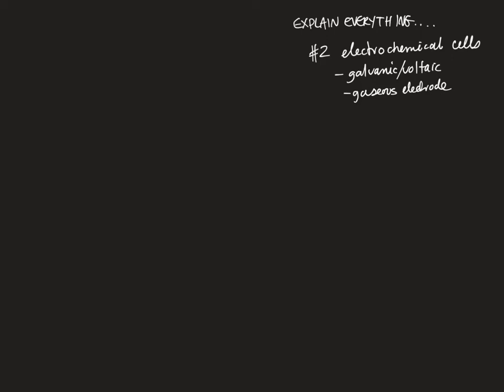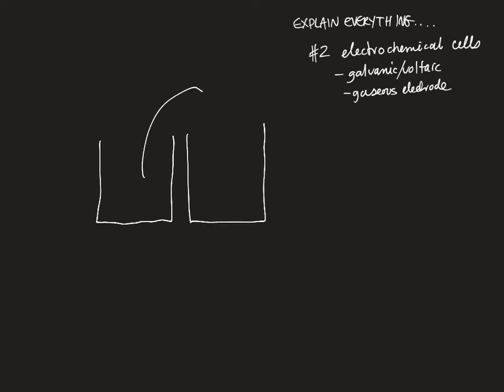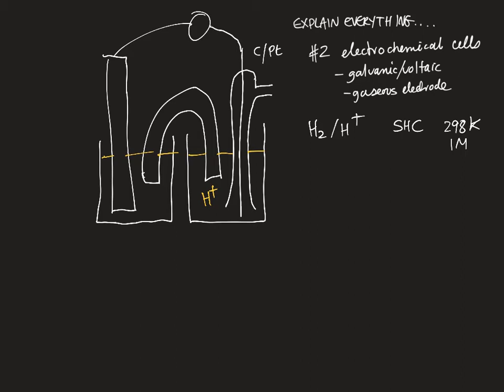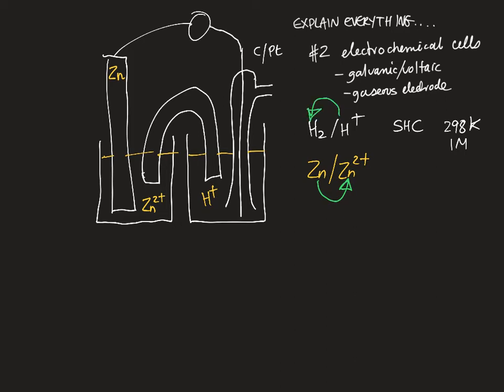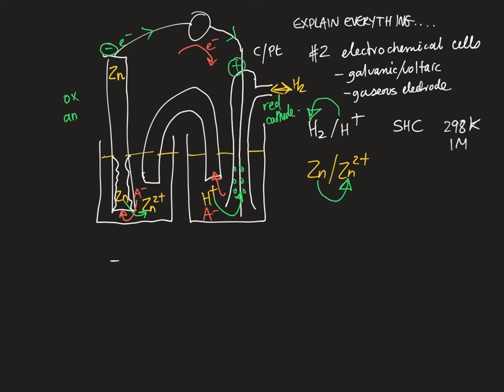EE EC cells 2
from Explain Everything APP
ISHS QCAA chemistry year 12
unit 3 electrochemical cells
electrochemical cells- Galvanic - the Standard Hydrogen Cell